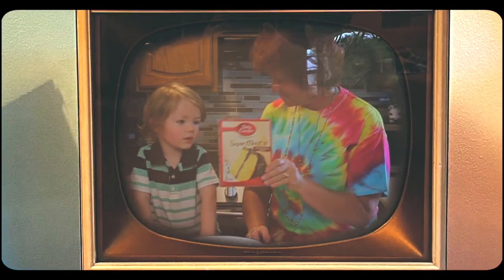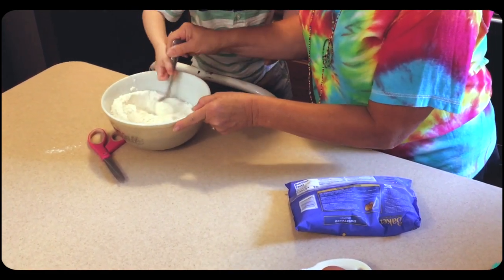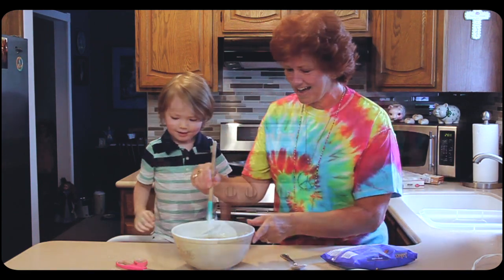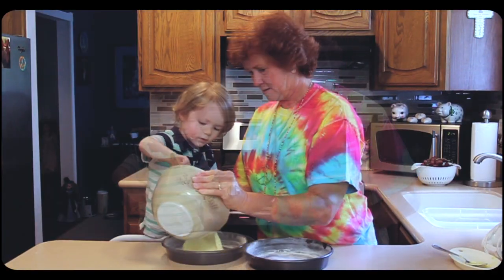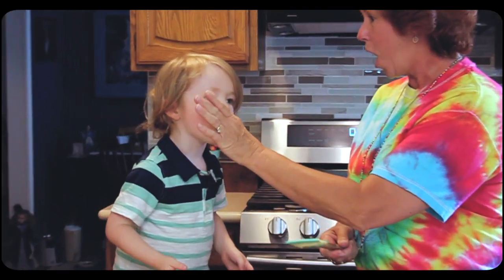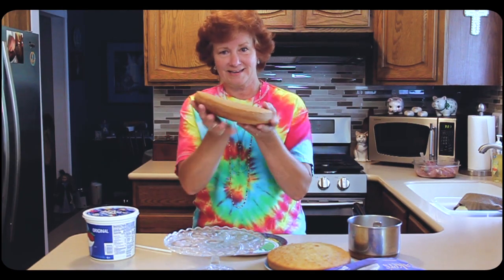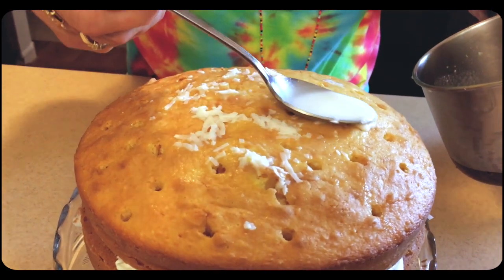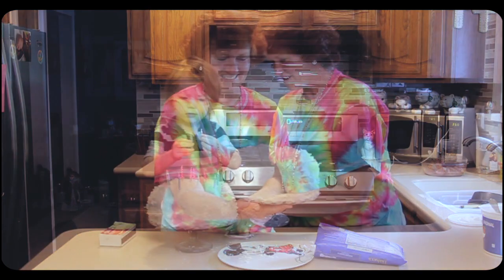Coconut Cake with Cool Whip and Jello Pudding 1970's Recipe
Happy birthday to Peach Betty!  Sullivan and I are baking up a retro  coconut cake using a box cake mix and instant pudding. Recipe below:

Coconut Cake. 350*   25-30 min  2 9' Pans

1 yellow cake mix
1 small box of coconut flavored Jello instant pudding mix
3 eggs
1 stick melted butter
1 cup of water

Bring 1 cup of milk and about 3/4 cup of coconut to a boil.
1 large tub of Kool Whip
sweetened flaked coconut